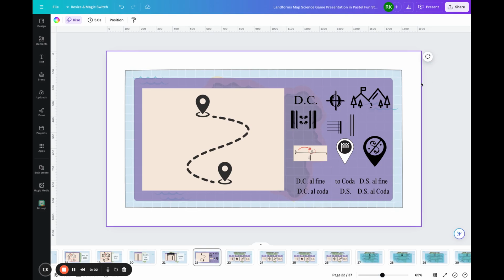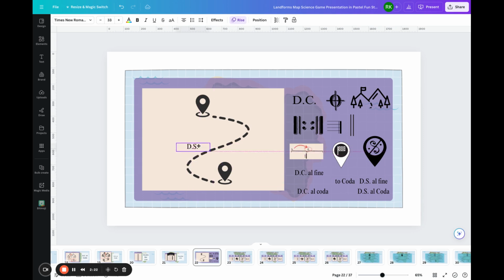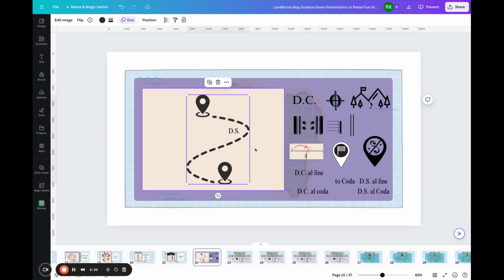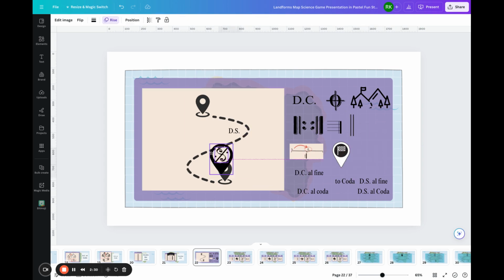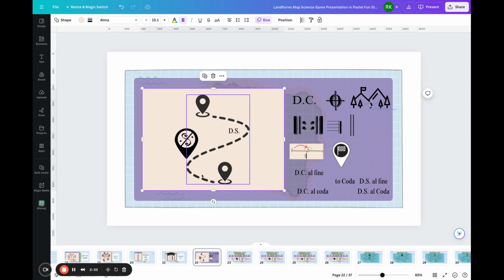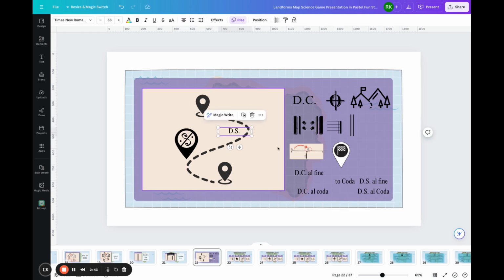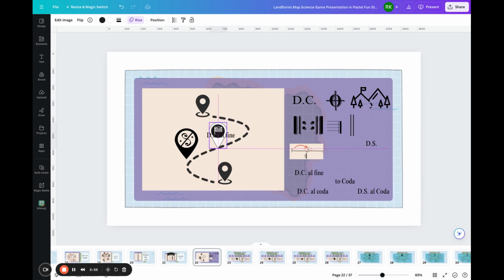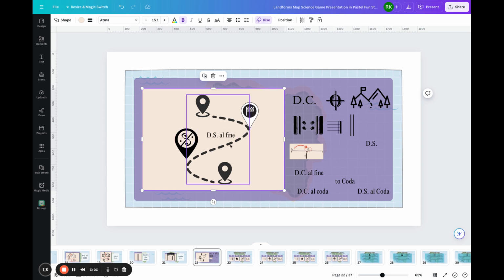Roadmap Symbols in Music